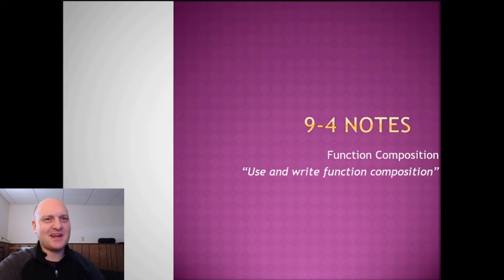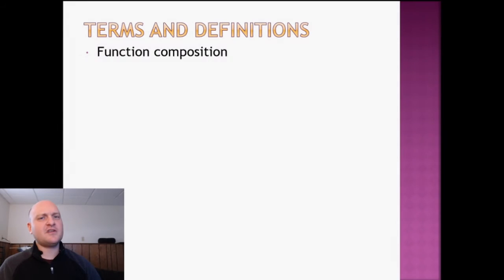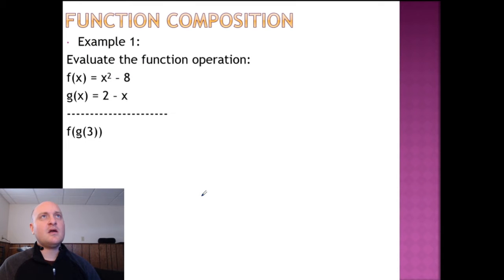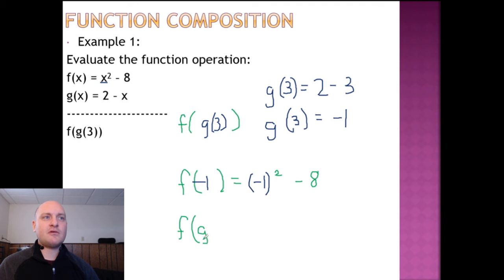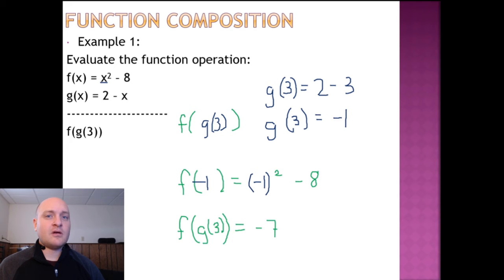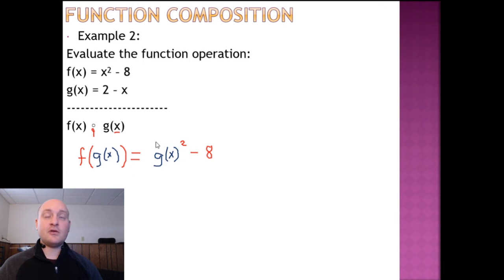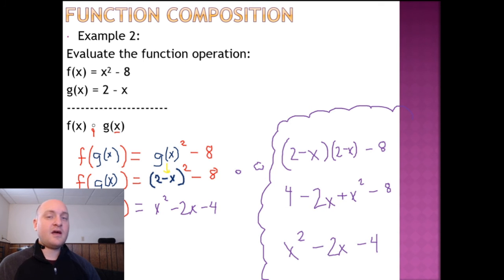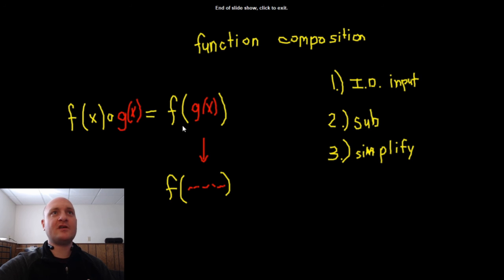9-4: Function Composition (Alg.2)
Here--I'll show how I compose functions. Not music. I'm not a composer.